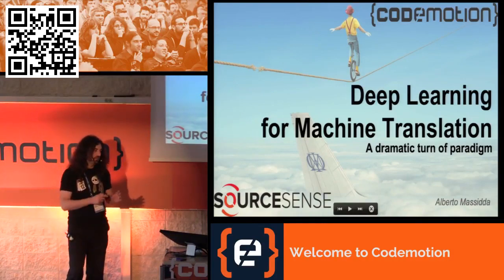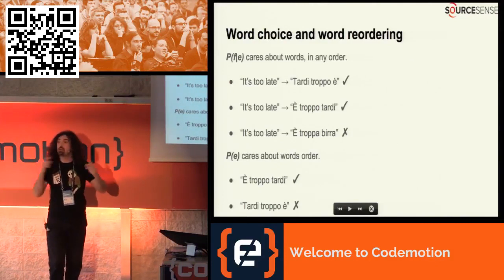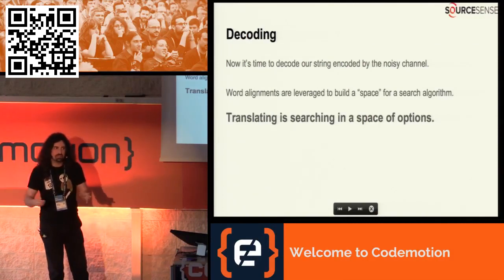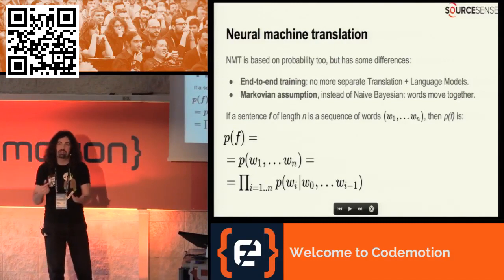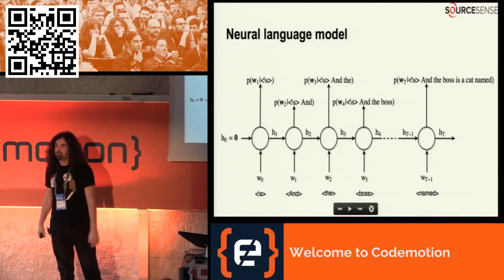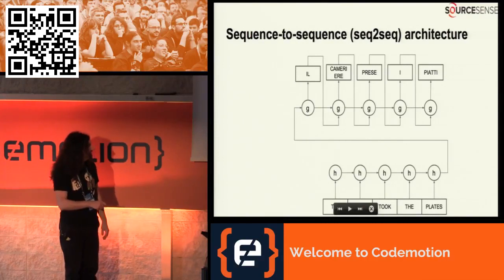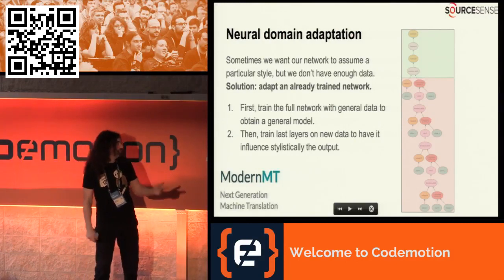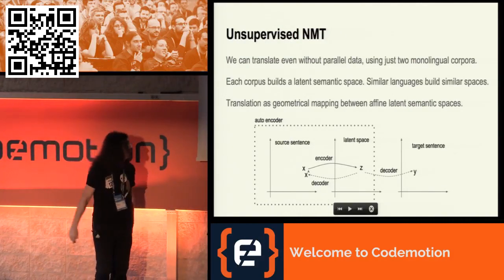A dramatic turn of paradigm: Deep Learning for Machine Translation. Alberto Massidda Codemotion 2018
Codemotion Rome 2018 - In beginning there was the "rule based" machine translation, like Babelfish, that didn't work at all. Then came the Statistical Machine translation, powering the like of Google Translate, and all was good. Nowadays, it's all about Deep Learning and the Neural Machine Translation is the state of the art, with unmatched translation fluency. Let's dive into the internals of a Neural Machine Translation system, explaining the principles and the advantages over the past.